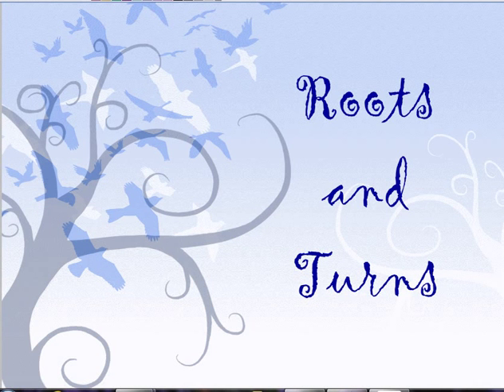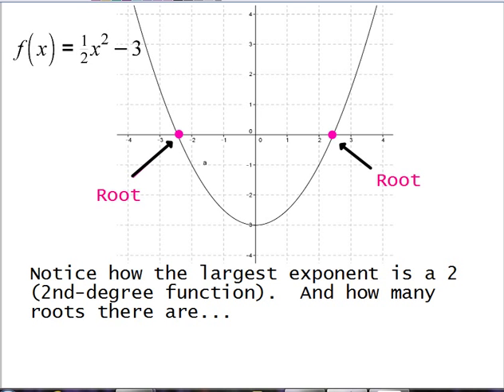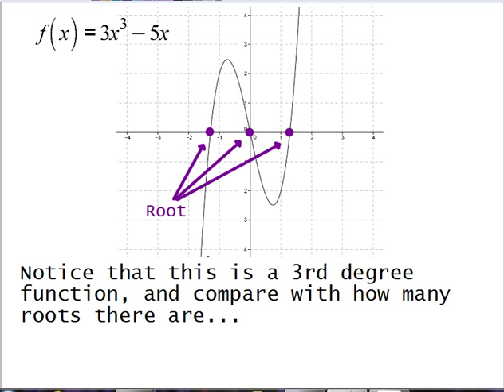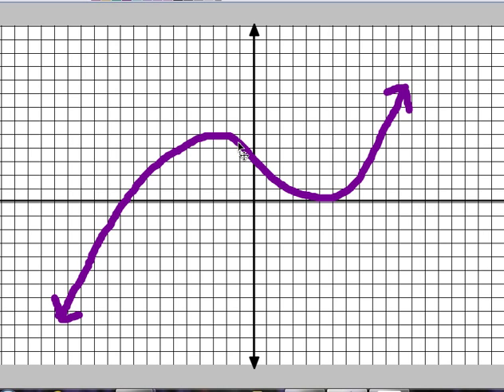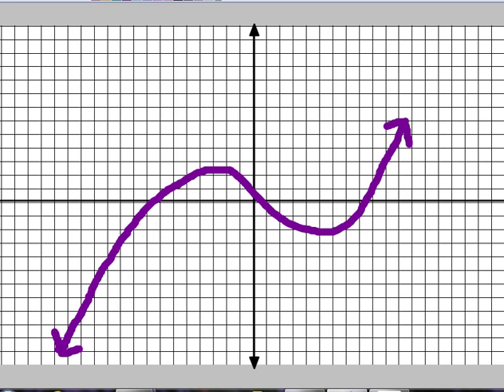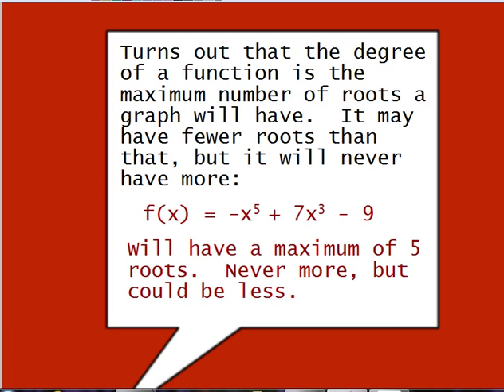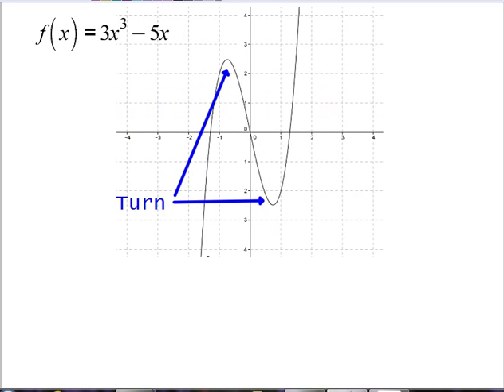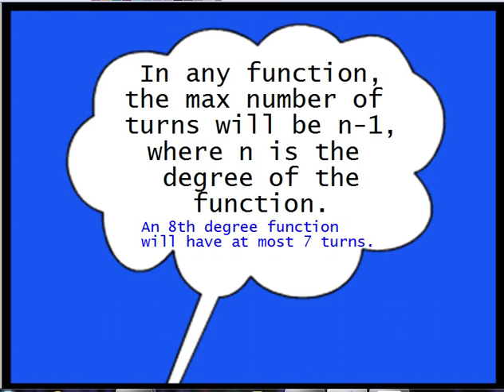Roots and Turns